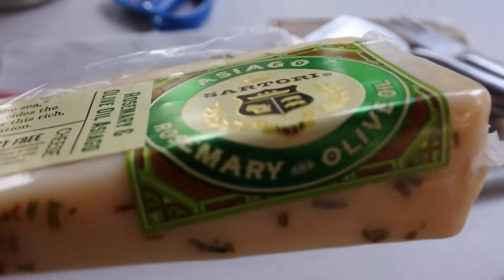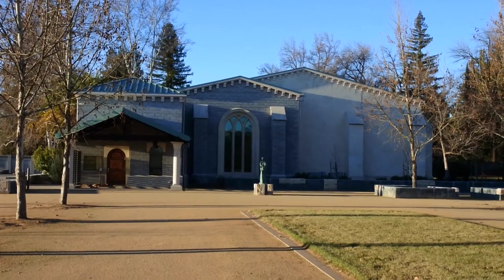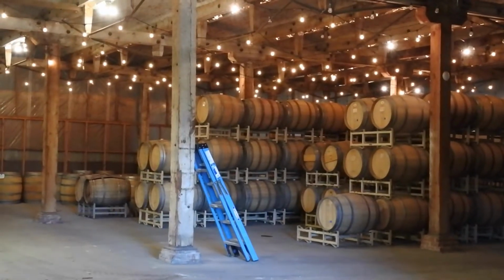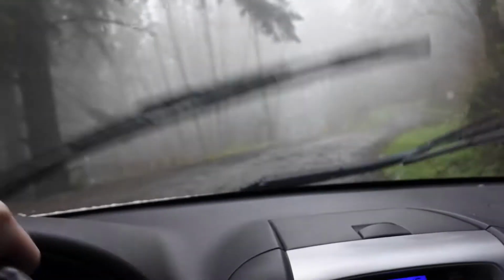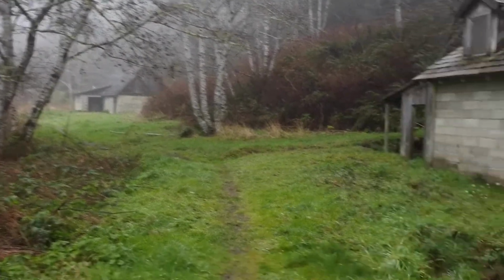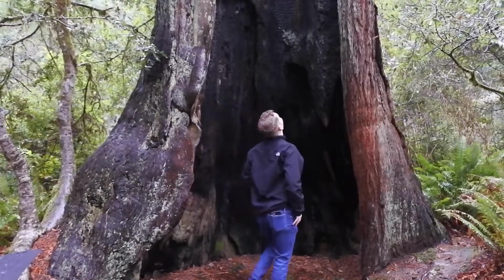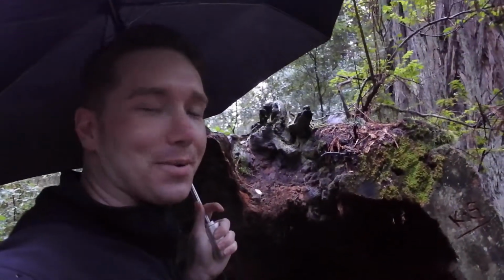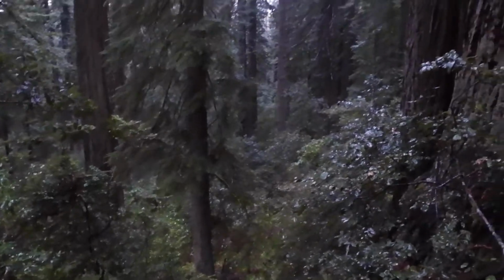0040 - Red Wine and Redwoods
Here's to another wild episode of the vlog! I found myself wine tasting at a monastery, where the monks help with the wine production. Not just any monastery. One that was originally constructed in Spain in 1190! Then I ended up wandering off the beaten path (as per usual) to see all that is Del Norte and Humboldt Counties, including the enchanting Redwoods! This is a beautiful vlog!